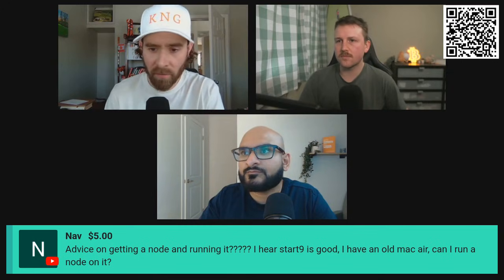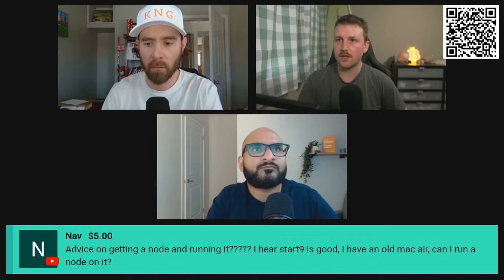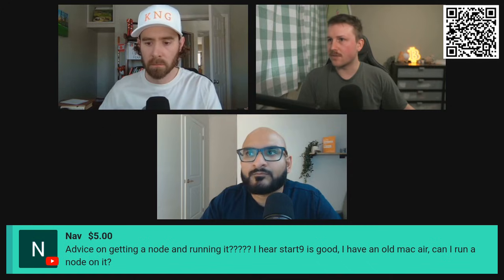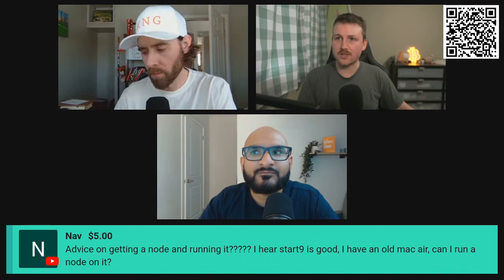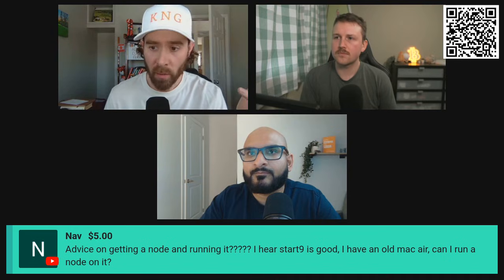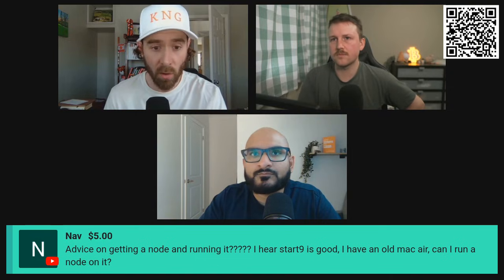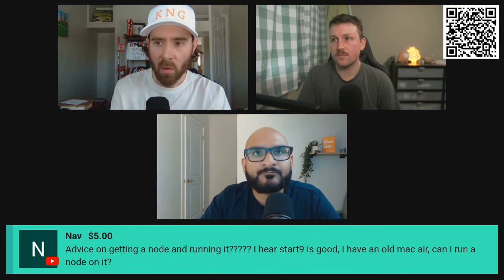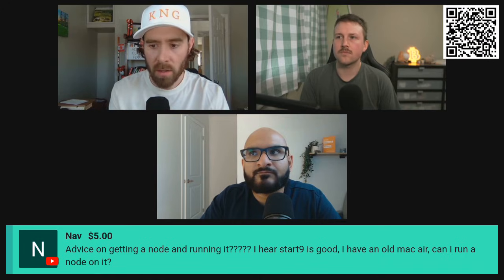Running your own Bitcoin node: Financial sovereignty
Running a Bitcoin node is the best way to verify your own bitcoin balance, decentralize the Bitcoin network and maintain the best privacy.
The guys from Maple Bitcoin breakdown whether or not it makes sense to run your own Bitcoin node and some advice to get started.